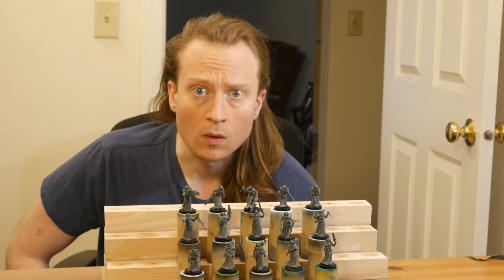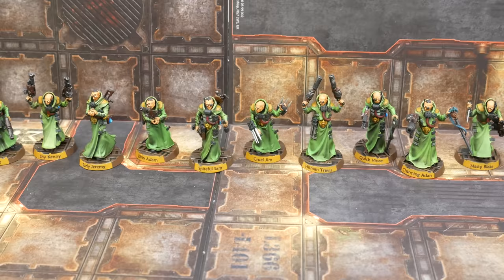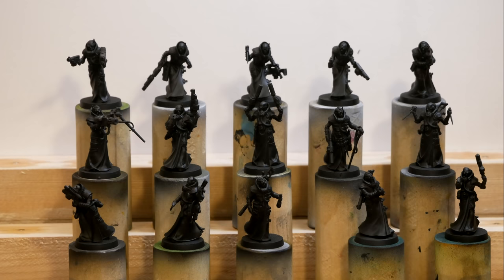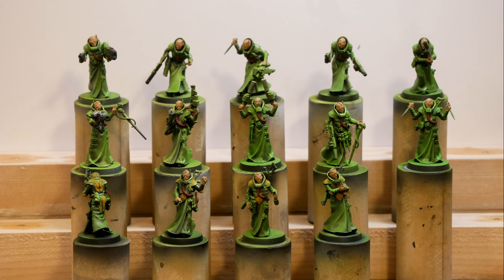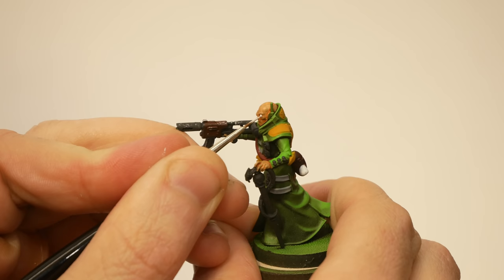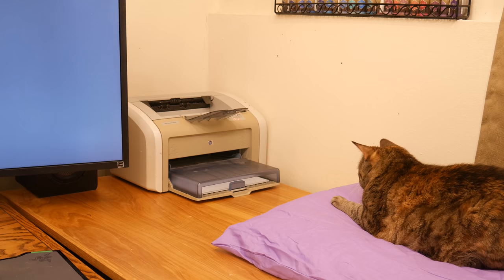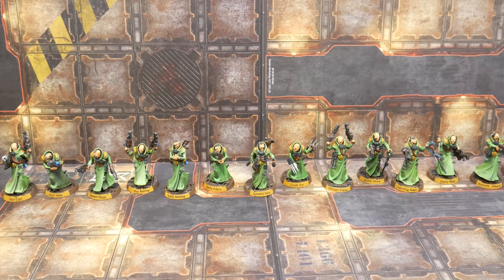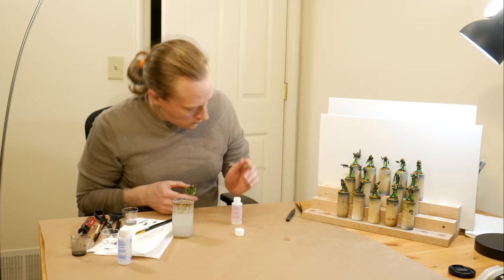Batch Painting Warhammer 40k Necromunda Delaque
Advice on batch painting for an event. Watch me crank through
this paintjob for a necromunda gang in a few days to get ready for campaign day!

Some of the techniques showcased in this video are home-made decals for nameplates, home-made oil washes, and a fun green color using an airbrush and acrylic inks.

More Goobertown!

3d printer (Creality)
3d printer (Elegoo)
3d printer BIG (Anycubic)
Resin (Anycubic Eco)
Camera arm